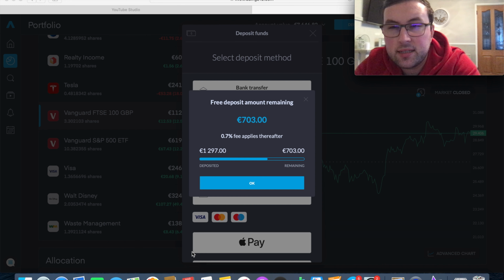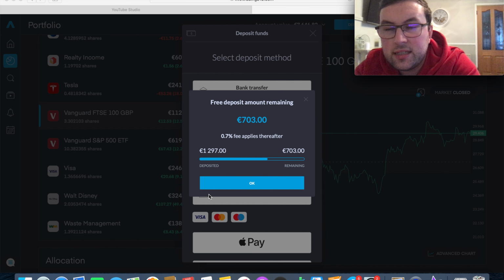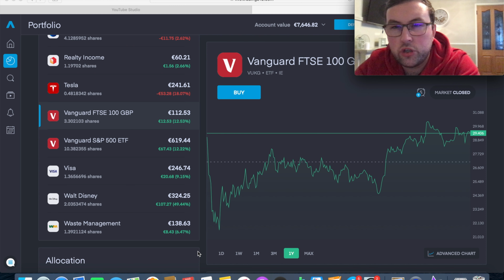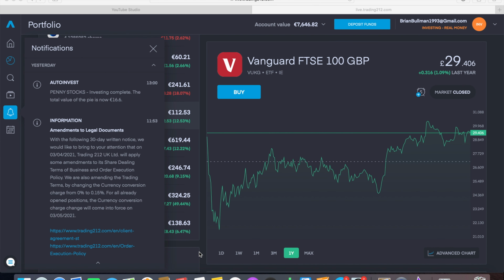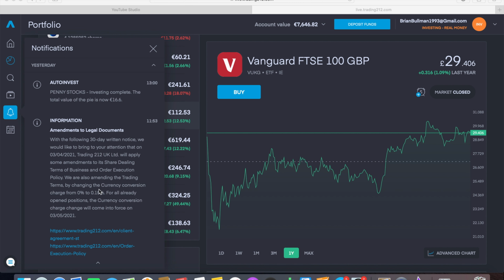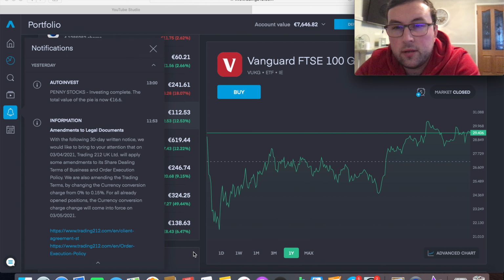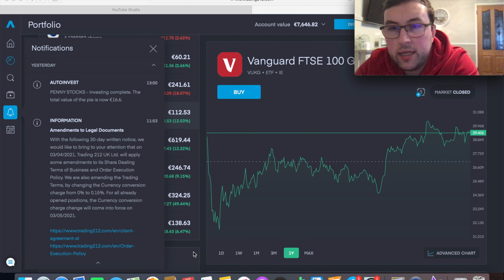New Fees & Charges On Trading 212!!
Today we discuss some changes to Trading 212 in terms of their legal documents which in effect will cost you more to use their service going forward. Such charges will be the Deposit fee of 0.7% & Also the new FX conversion charge that is being put into effect next month! We then discuss my thoughts going forward in which I state that I believe Trading 212 will continue to add on more fees going forward with the potential of having a free/paid service for its users!

I bought another 700 Euro worth of stocks this week to take advantage of DCA (Dollar Cost Average). Today we look over my Trading 212 portfolio to see what 3 stocks I bought today and my reasoning behind it. I bought 5 stocks to DCA (Dollar Cost Average) and a brand new 6th stock. The 6 stocks are as follows:
-Hightide (HITIF)
-Tesla (TSLA)
-P&G (PG)
-Pepsico (PEP)
-McDonalds (MCD)
-IShares Global Clean Energy ETF (INRG)

There is a lot of reasons to remain optimistic in your investments even when there is volatility in the market such as the below:
-The new Johnson & Johnson Covid Jab
-US Stimulus Cheque
-Pent Up Demand
-Stock Market Correction ( Dollar Cost Average)
-"Been Here Before" scenario like last the crash last march

We then discuss my plans this week to begin to learn how to swing trade and I set out 5 goals:
- Swing Trading Styles
- Make a log of trades
-Read my Swing Trading book I bought
- Look into tech/fundamental Analysis
-Practice what I learn

I then discuss my plans to use the Trading 212 pies to break my investments up into different sectors and I discuss my plans to start using Google sheets to track my investing progress!
I currently hold the following ETFs:
-ARK Innovation (ARKK)
-ARK Autonomous Tech & Robotics (ARKQ)
-ARK Fintech Innovation (ARKF)
-ARK Genomic Revoultion (ARKG)
-ARK Next Generation Internet (ARKW)

I also created my own ETF which holds the following 30 Stocks:
-Visa
-MasterCard
--JP Morgan & Chase
-Bank Of America
-Goldman Sachs
-Realty Income
-Vanguard S&P 500
-Vanguard FTSE 100
-Exon Mobile
-Chevron
-IShares Clean Energy ETF
-Tesla
-McDonalds
-Nike
-Microsoft
-Amazon
-Apple
-Alphabet Class A
-IBM
-3M
-Caterpillar
-Waste Management
-Coca-Cola
-Pepsi
-P&G
-Johnson & Johnson
-Abbvie
-Pfizer
-Walt Disney

Currently the portfolio is worth over 7,500 Euro spread across 12 sectors which are as follows:
-Communication Services
-Consumer Discretionary
-Consumer Staples
-Energy
-ETF
-Financial
-Healthcare
-Industrials
-Materials
-Real Estate
-Technology
-Utility